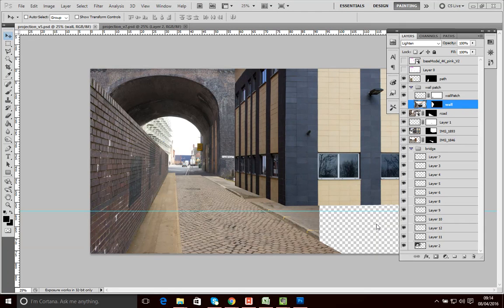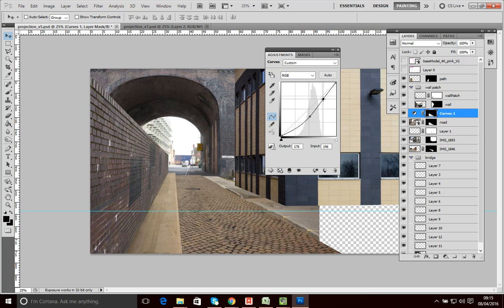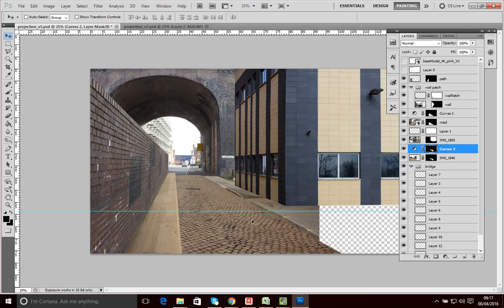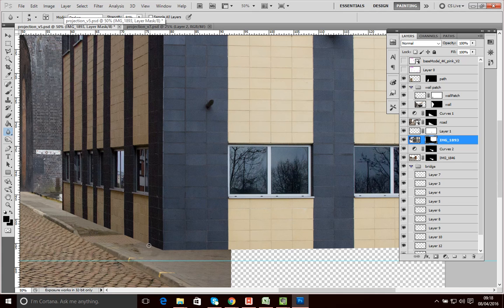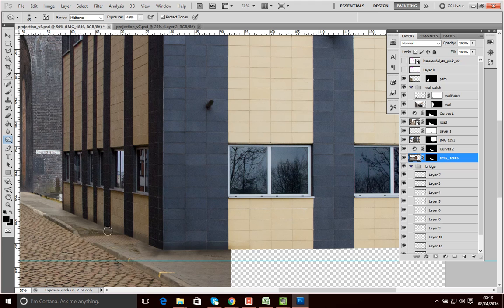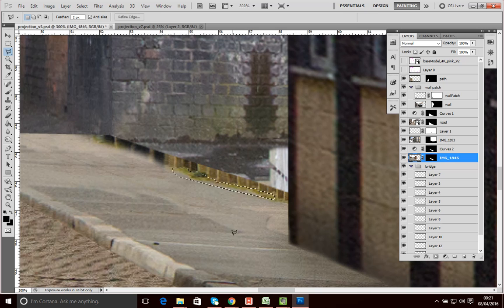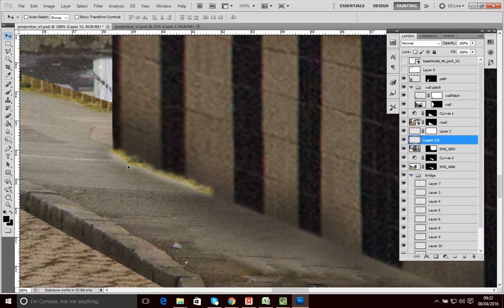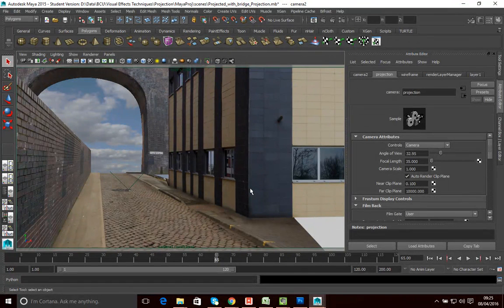Creating Mattes Using Camera Projection - Part 9 of 10 - Refining the Matte